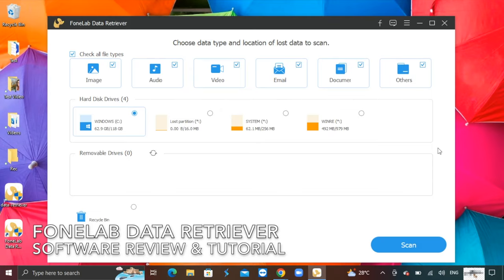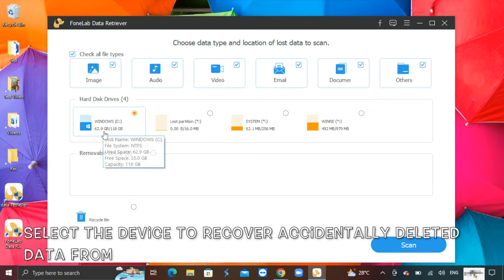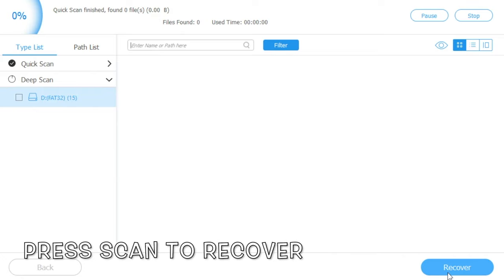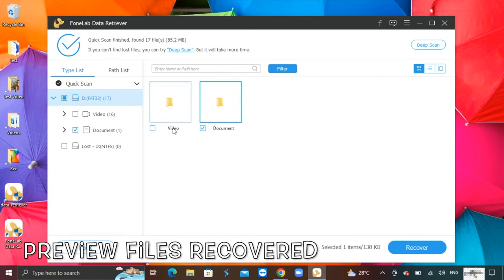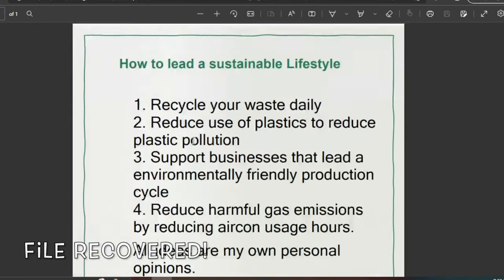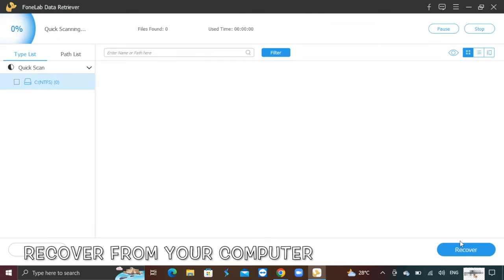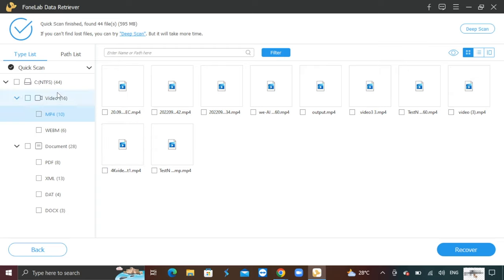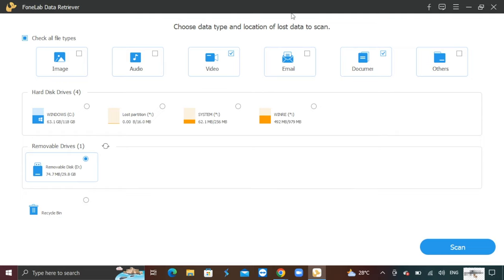Fonelab Data Retriever - Recover accidentally deleted files (Software Review & Tutorial)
FoneLab Data Retriever is a safe and convenient tool to recover accidentally deleted or lost data (like photos, videos, etc.), available on windows/mac, check it out.